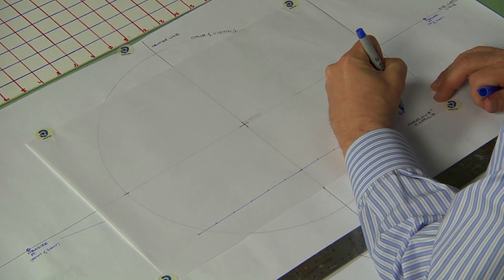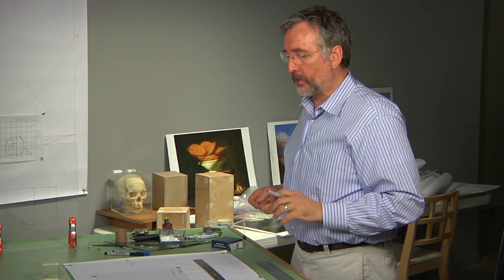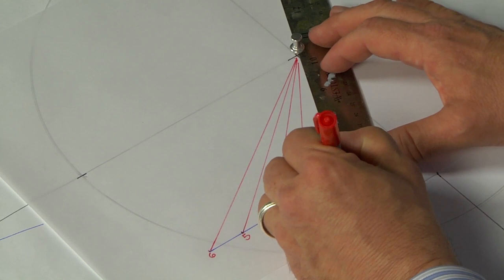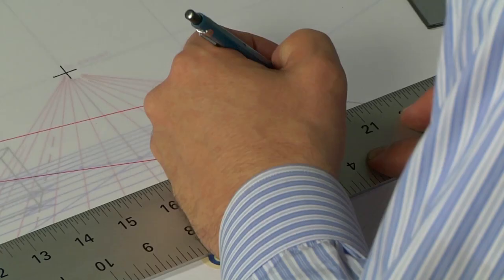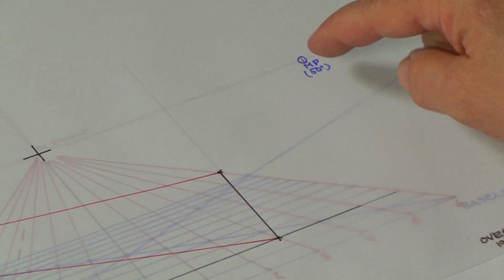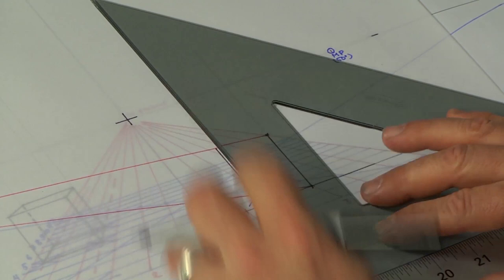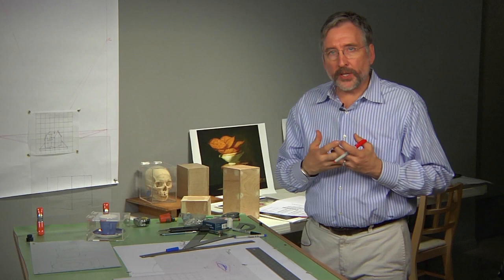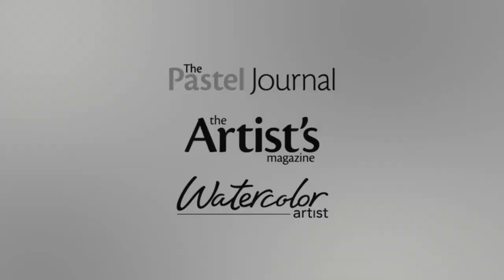Preview | The Artists Guide to Perspective with Patrick Connors, Part 2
now with The Artist's Guide to Perspective, Part 2. In this video workshop, Patrick takes you further in your understanding of this subject so you can achieve more accurate drawings and paintings, no matter what your subject. Follow Patrick's in-depth lessons on one-point perspective and two-point perspective, and then follow along as he brings all the learnings together to complete a still life drawing demonstration from start to finish.

Preview The Artists Guide to Perspective with Patrick Connors, Part 2 now for tips and techniques you can apply to your art now. for access to the full-length video.